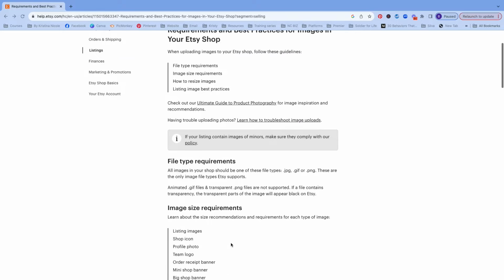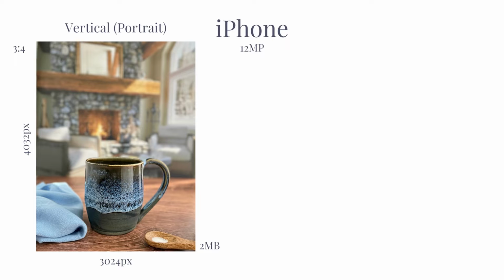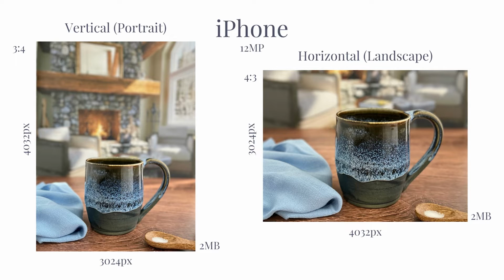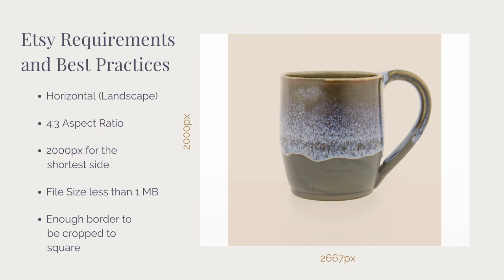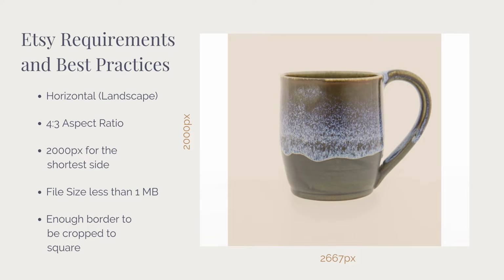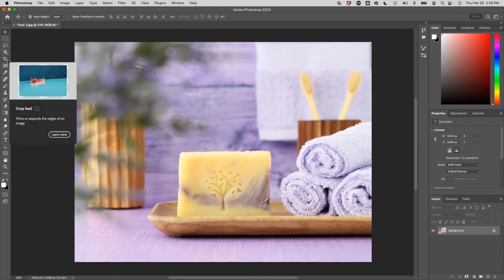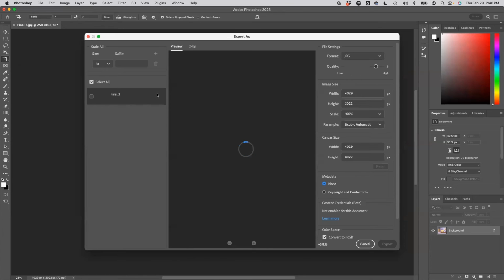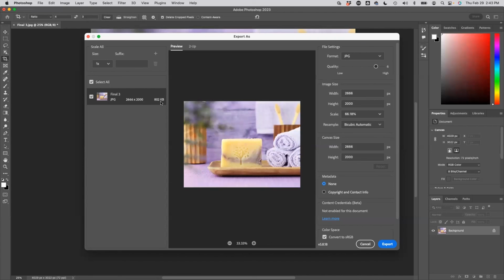Understand What it Means to "Resize" Your Product Photos for Etsy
Hey, Maker! You already know you are supposed to resize your product photos for Etsy before uploading them to the listing, but you're confused. What does resizing actually mean… In this video, I break resizing down and show you my 3-step process. 👇🏻OPEN FOR FREE RESOURCES👇🏻

Download your FREE GUIDE to sizing images for Etsy 2023 (updated August 2023) with NEW CANVA CROPPING TEMPLATES

*Quick Disclosure: Some of these links happen to be affiliate links which means when you click the link to purchase something on this page, it won't cost you more but I may receive a commission for sharing this with you. Which is great, because I was going to share it with you anyway!